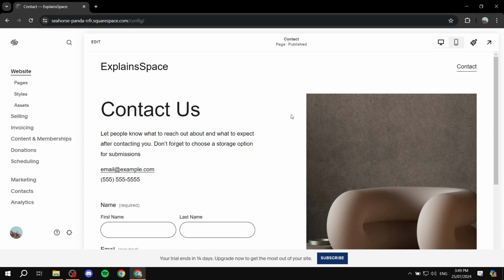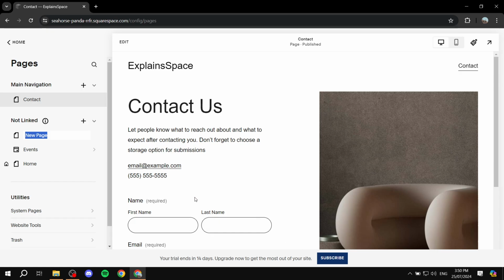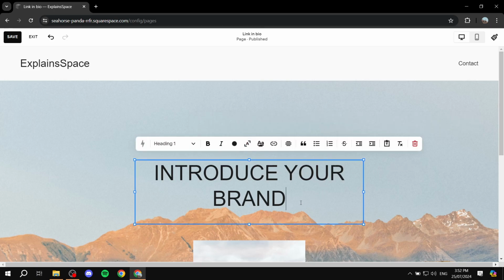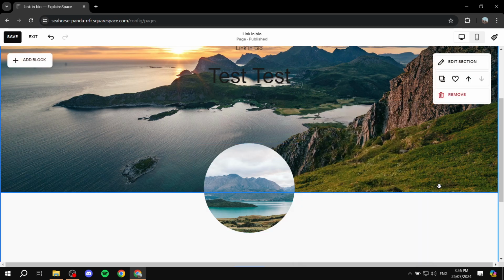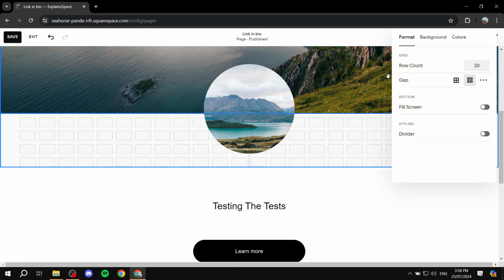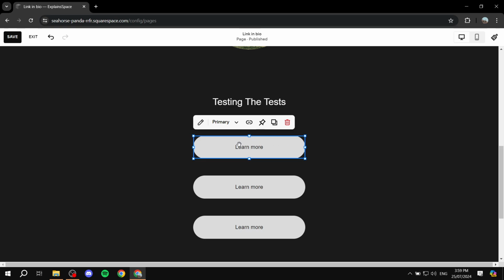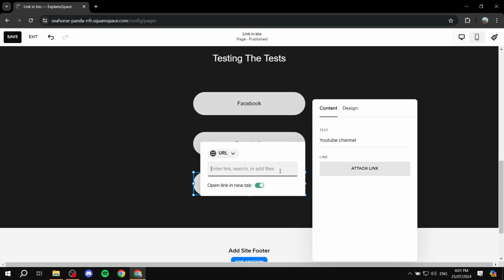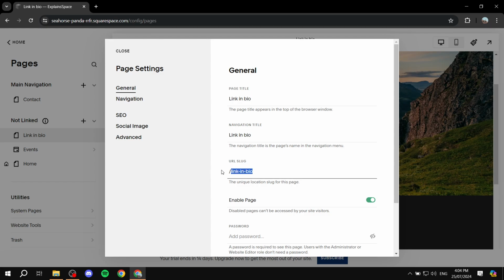How to Create a Link In Bio Page in Squarespace | Full Tutorial 2025